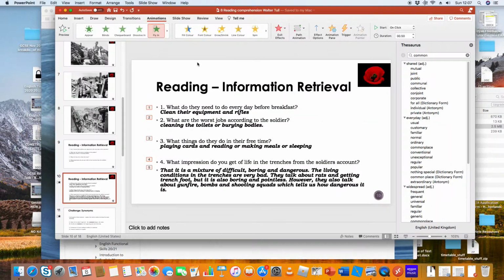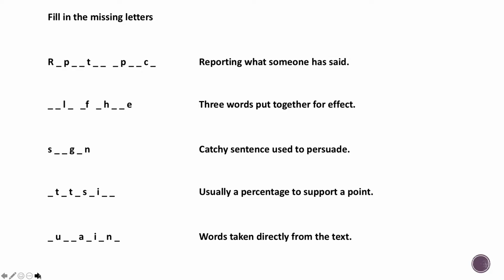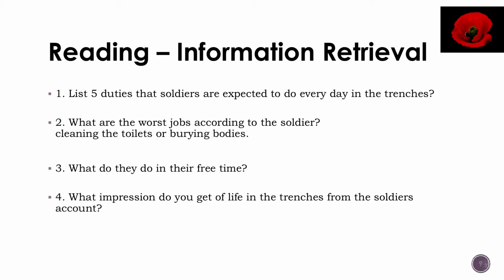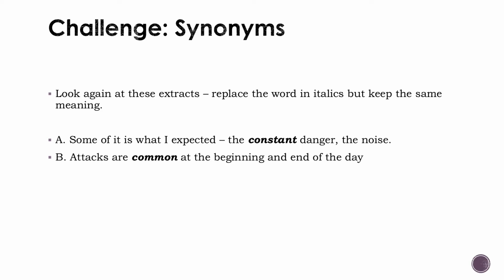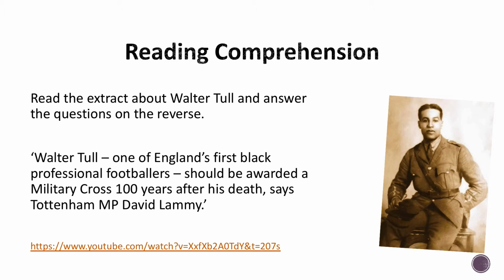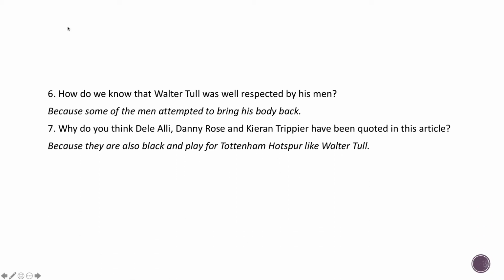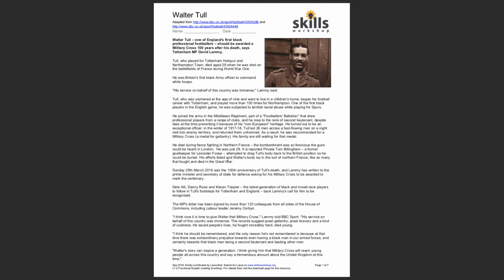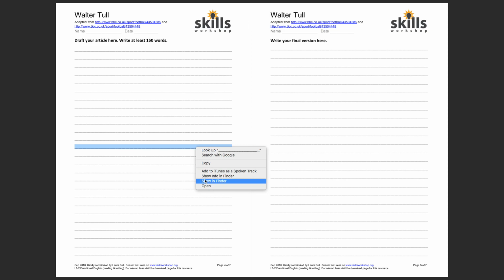BPC FS English Reading Lesson - WWI